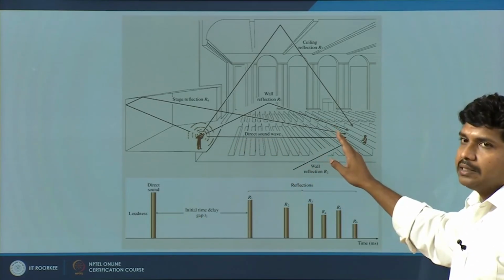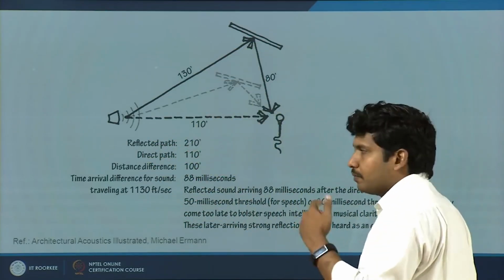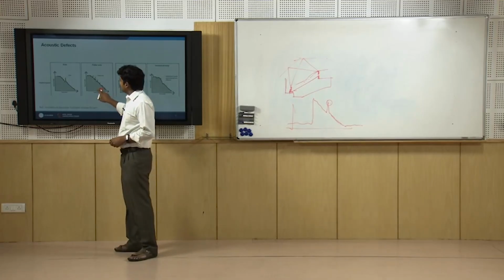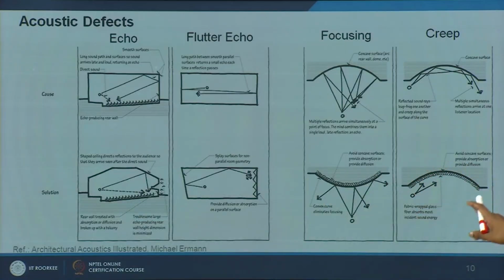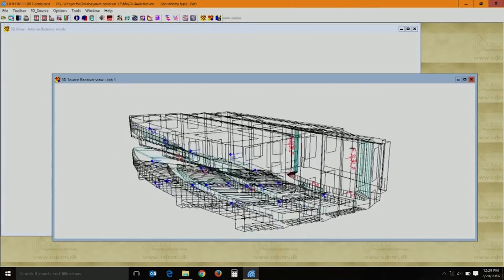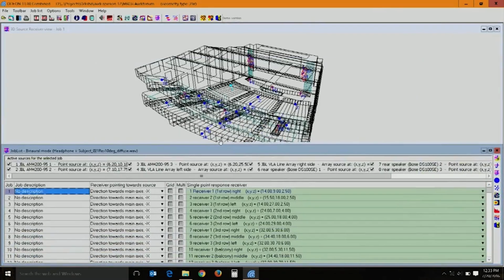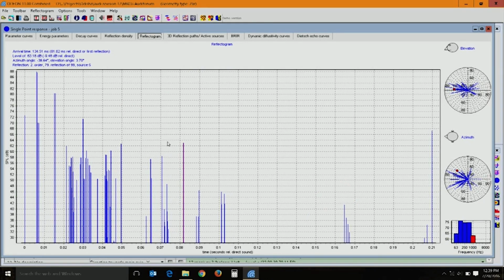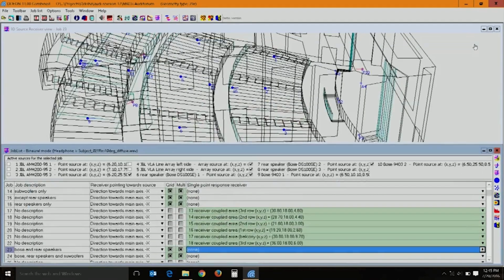ACOUSTIC DESIGN CONSIDERATIONS